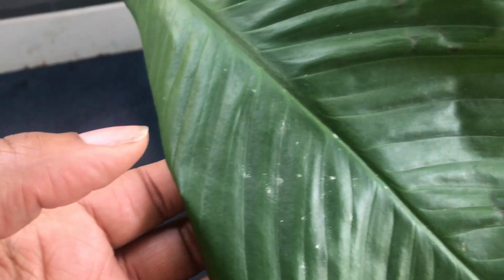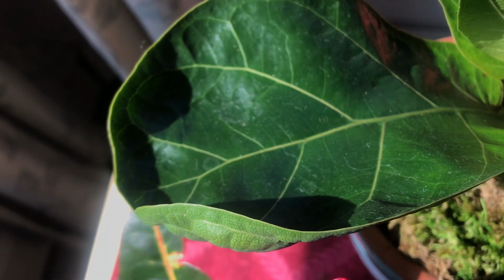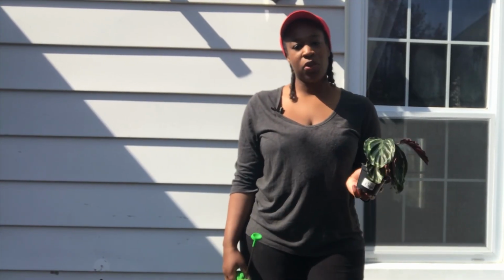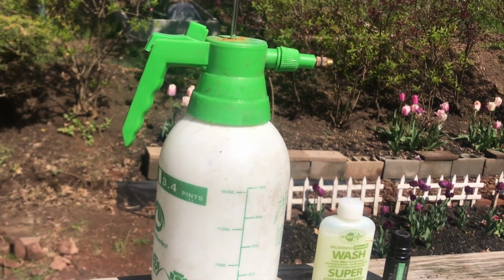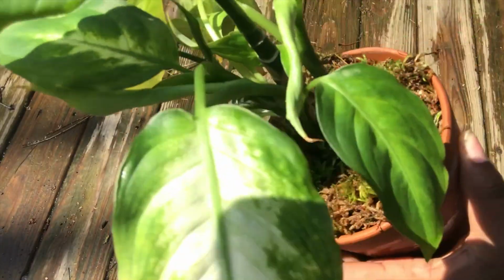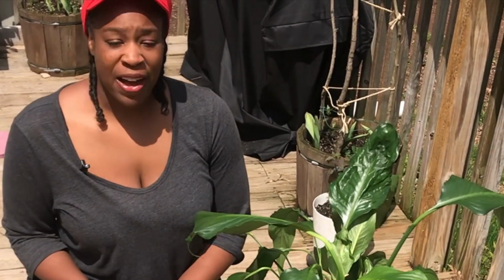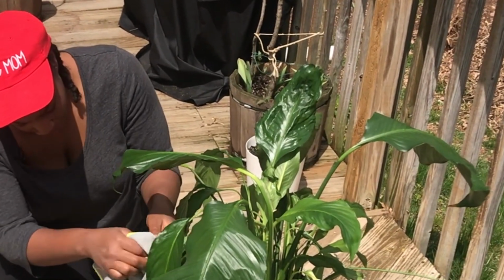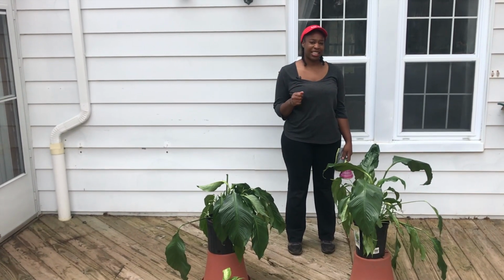5 Steps to Treat Spider Mites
I felt like I found a steal earlier in the week when I spotted 2 dying peace Lillies on the clearance rack. They were mostly droopy with a good amount of yellowing leaves. I haven't had great luck with peace Lillies in the past so im not sure what possessed me to pick these up. After I got them home and started plant surgery I noticed they had spider mites and mealybugs. I thought it was a good opportunity to check the rest of my plants, and found a few of them had spider mites.

I took the opportunity to show you how I deal with pests on my indoor plants. If you're interested in seeing updates on how they're doing, I post regular updates on my Instagram.

Happy Gardening!